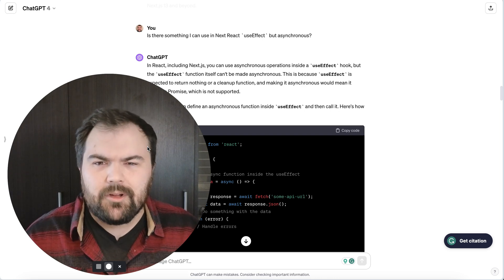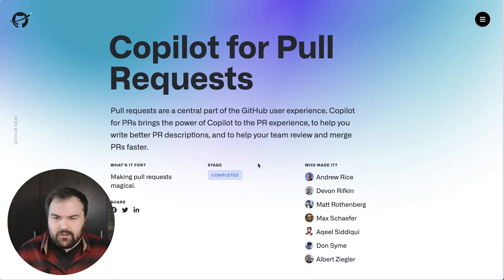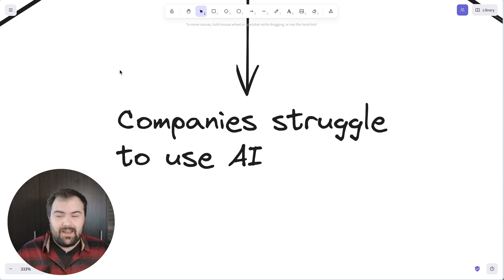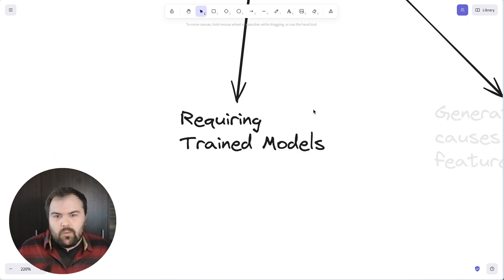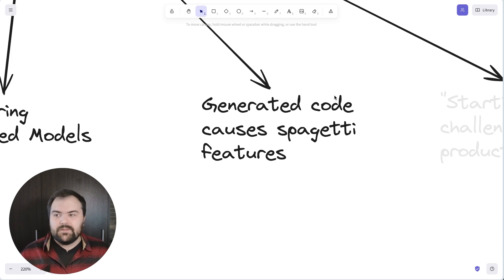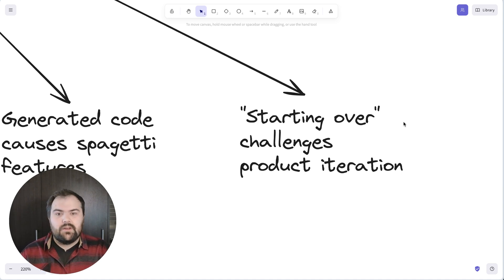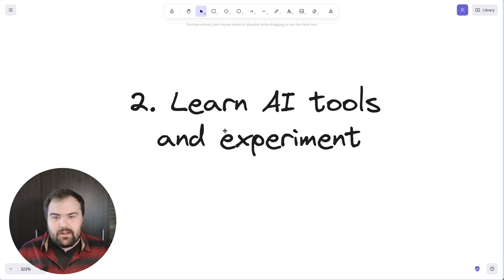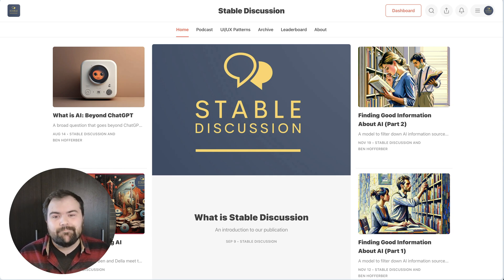Will Junior Devs Survive AI and ChatGPT?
📋 Summary
Junior Developers are facing a crisis of identity. Do companies see ChatGPT as a replacement for their skills and abilities? In this video we discuss this idea and show how juniors still make a difference in todays companies